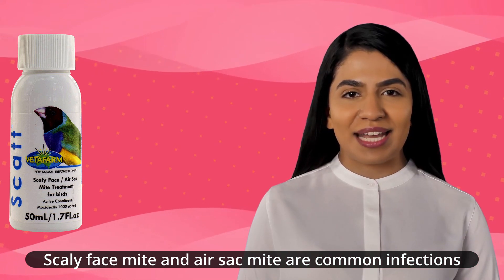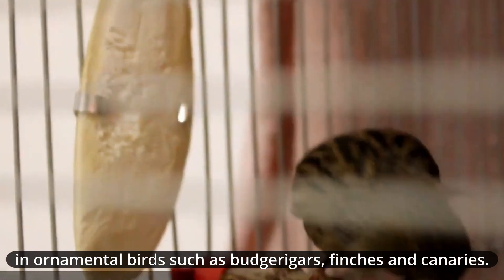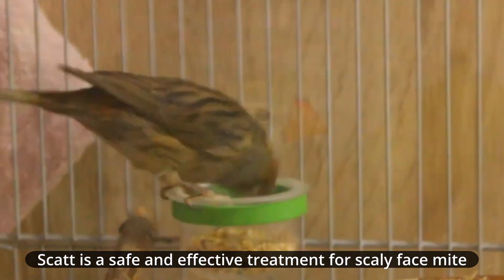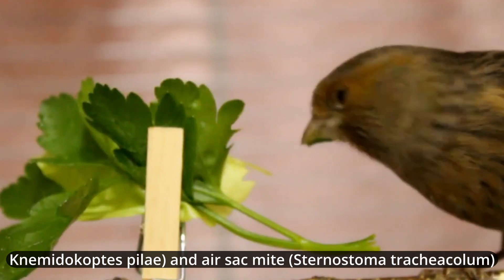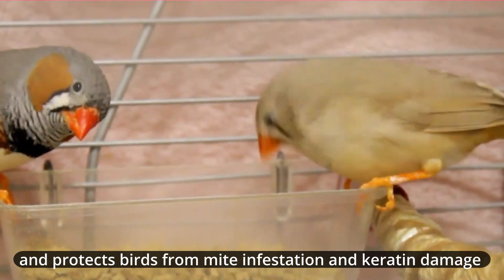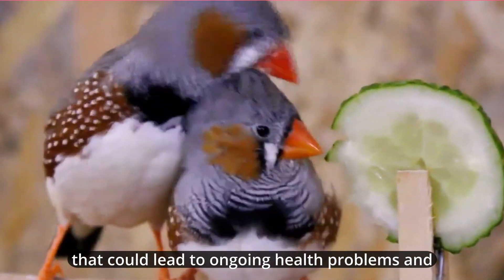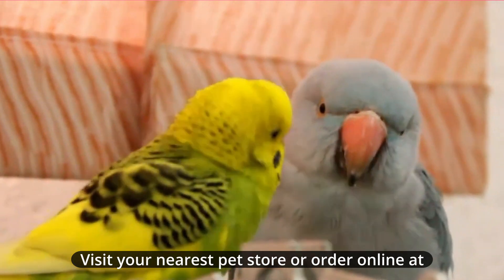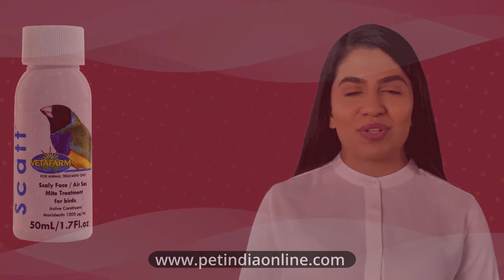Vetafarm Scatt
Key Features:
Scaly Face mites and Air Sac mites are common infections in ornamental birds such as budgerigars, finches, and canaries. Regular flock treatments may be necessary to control infestations in cages and aviary birds.

Recommended For:
Ornamental birds.